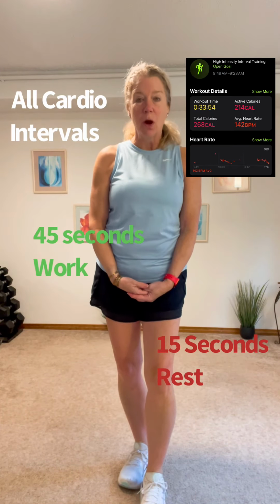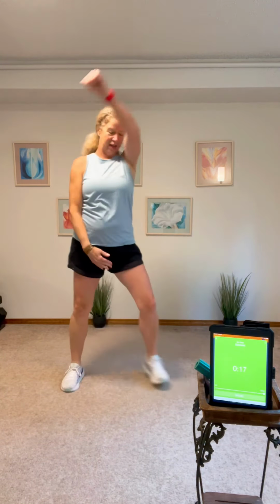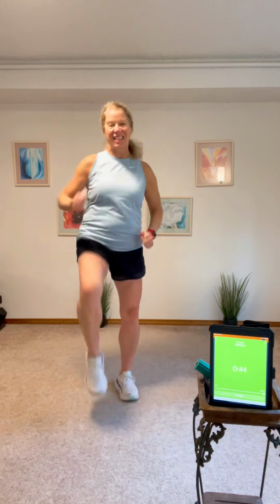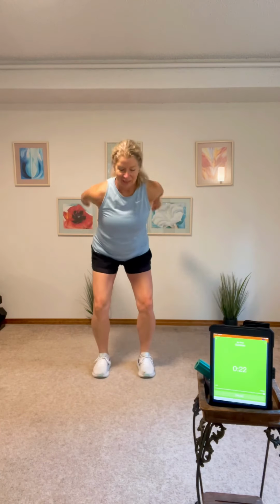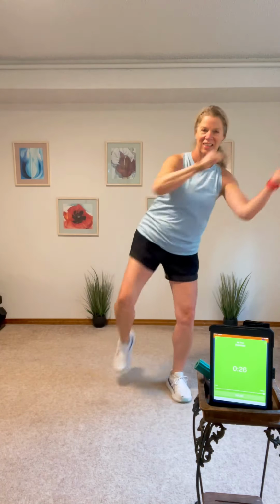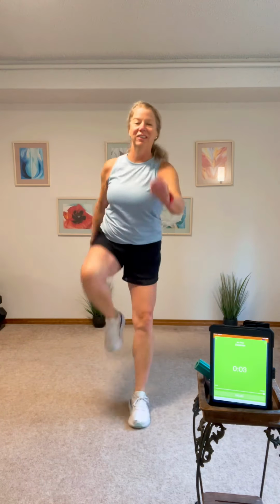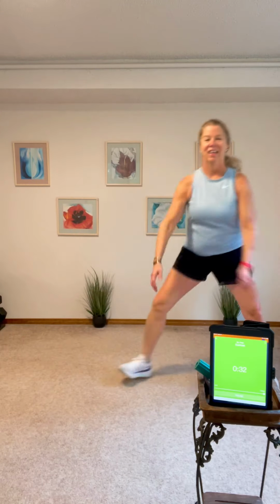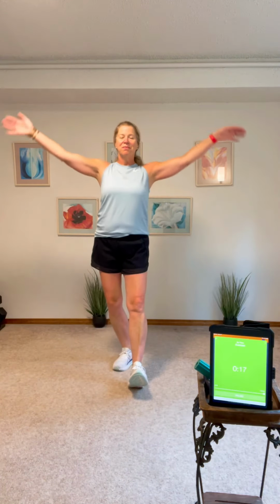All Cardio Intervals (No jumping options given) 30 minutes. Apple Watch stats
Quick 30 minute interval workout. 45 seconds work/ 15 seconds rest. no jumping option given. Burn 250+ calories. **follow physician directives, entertainment purposes**
Be Vulenrable. love the body you have